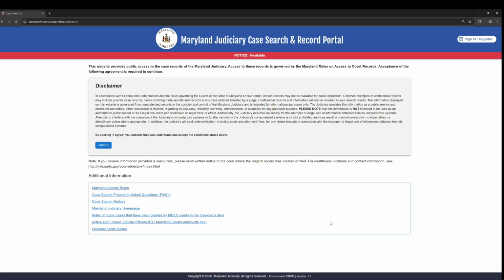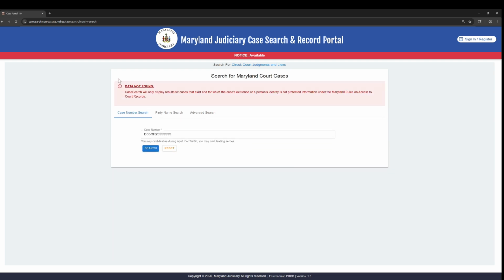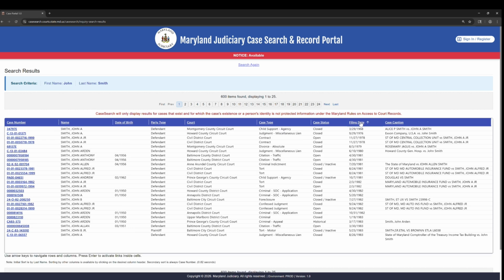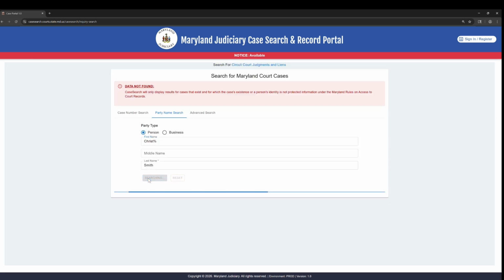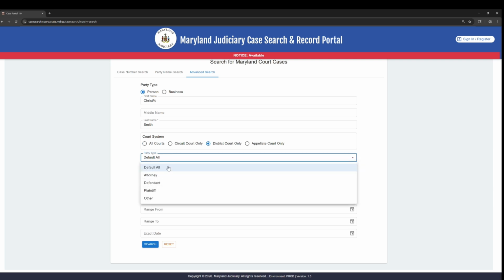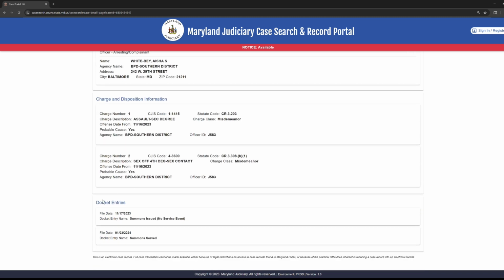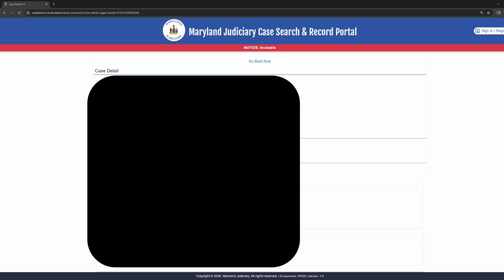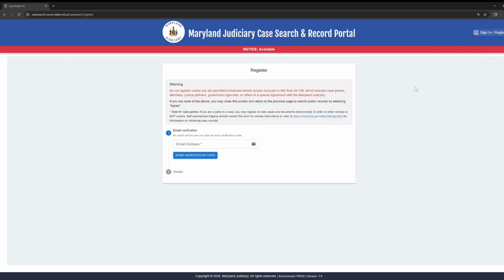How to use Maryland's New Case Search Tool | Breakdown from a Criminal Lawyer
Attorney Max Frizalone breaks down how to use Maryland's new case search tool. Learn tips and  tricks from a practicing lawyer who uses this tool every day!